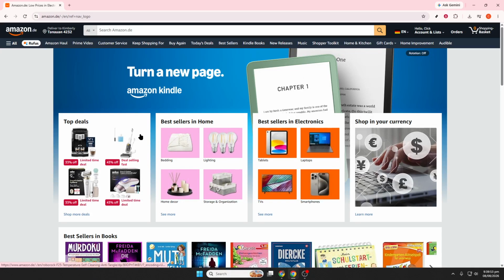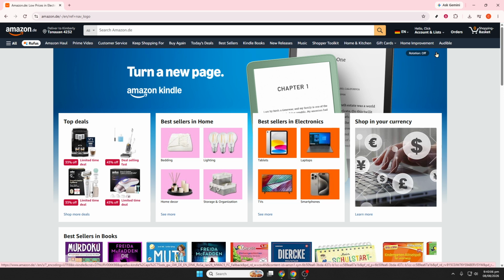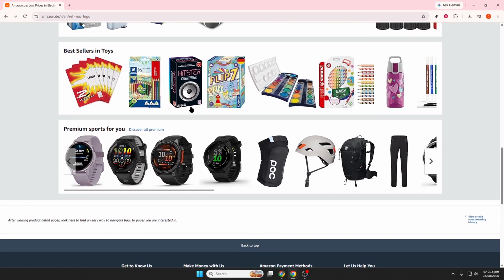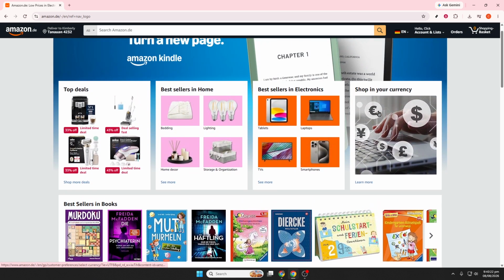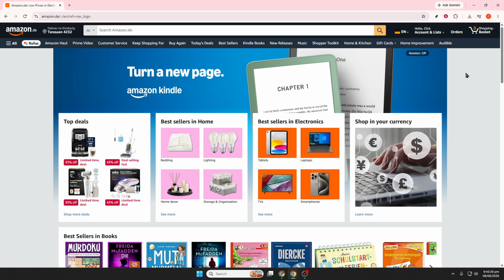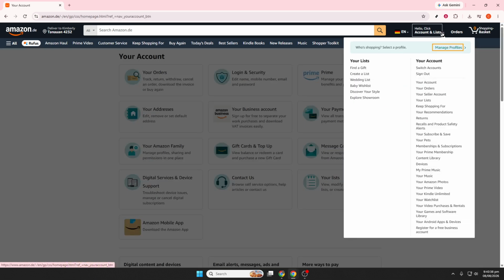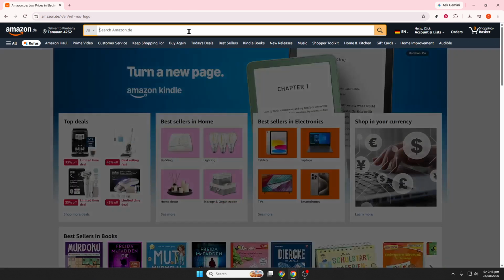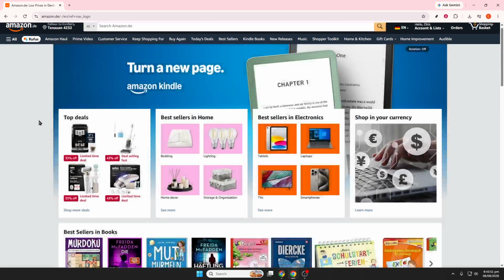How To Update Location In Amazon.de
Learn how to update your location on Amazon.de with this easy step-by-step tutorial! 📦🌍 If you’ve moved, changed your delivery address, or need to update your location settings on Amazon Germany, this guide will show you where to find the relevant settings and how to make the changes.

In this video, you’ll learn how to change your location on Amazon.de, update your delivery address, and manage your location settings so Amazon can show the correct products, shipping options, and availability for your area.

Whether you’re using Amazon.de on a PC or simply need to update your account information, follow along for a quick and easy walkthrough.